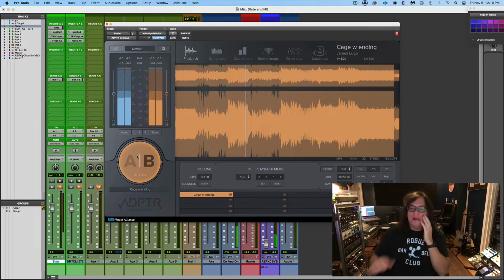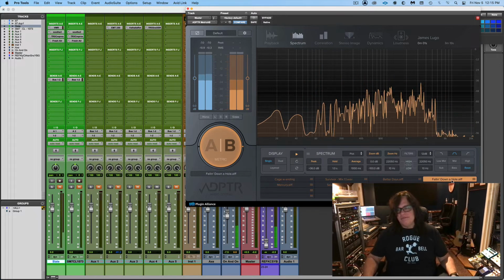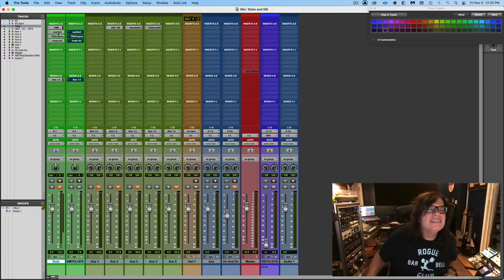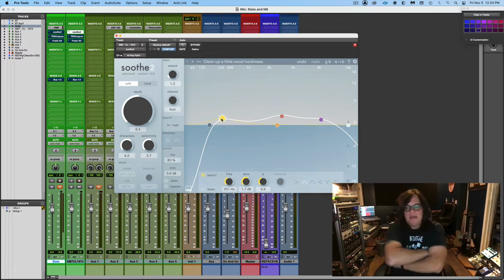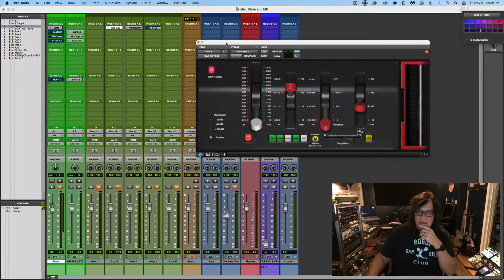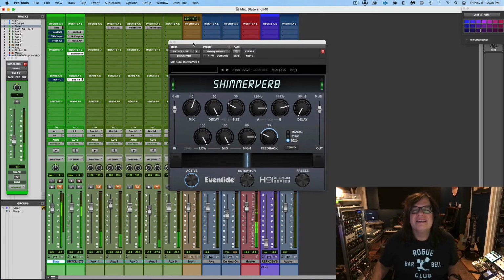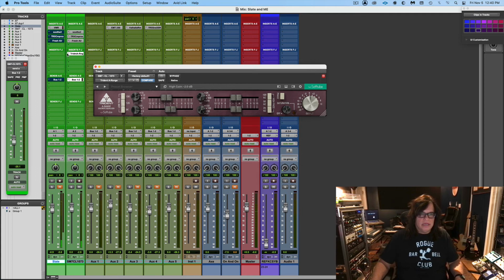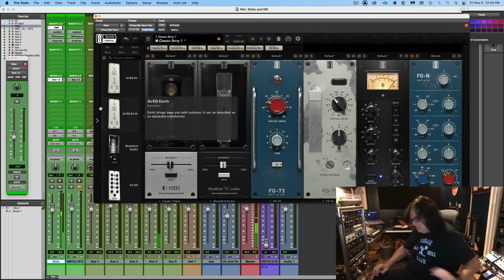A Tour of My New Plugins & Gear